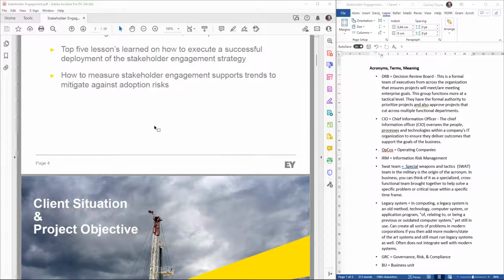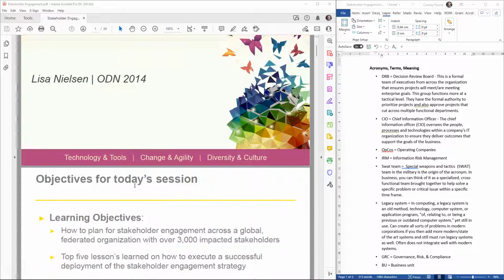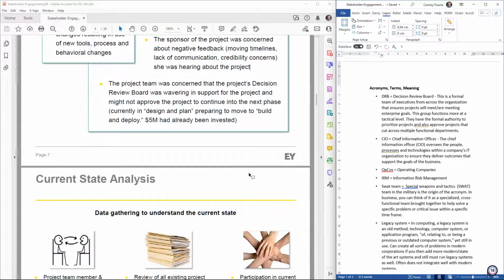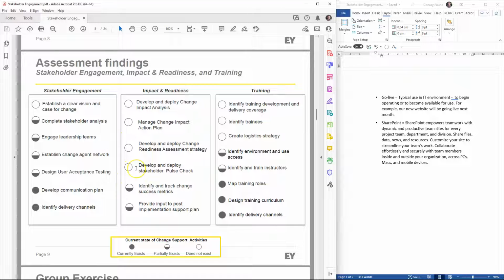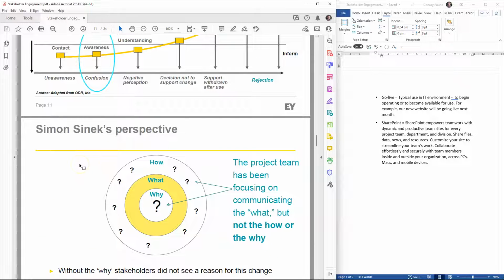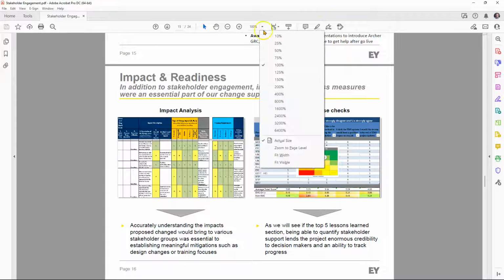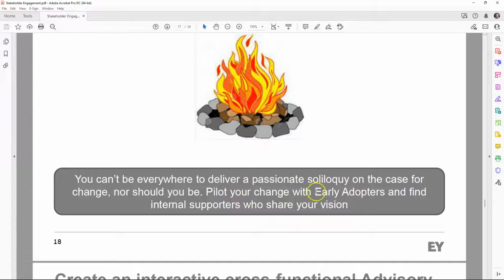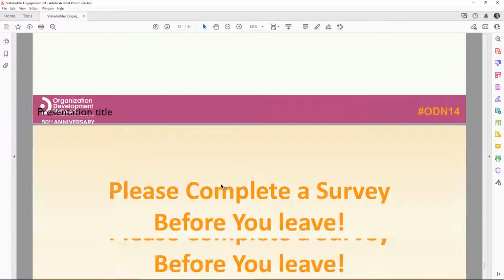Stakeholder Engagement Case Study